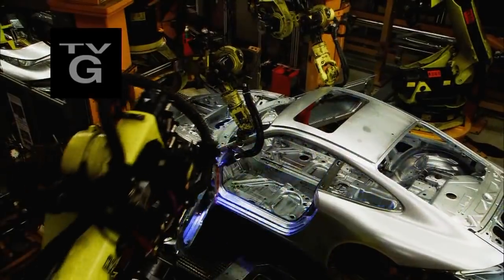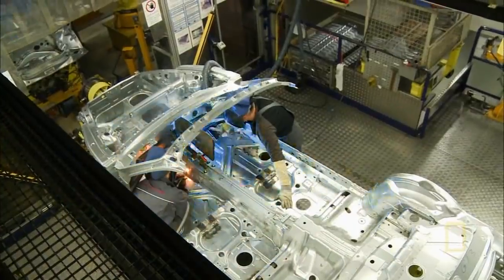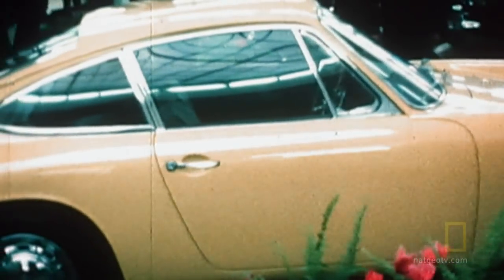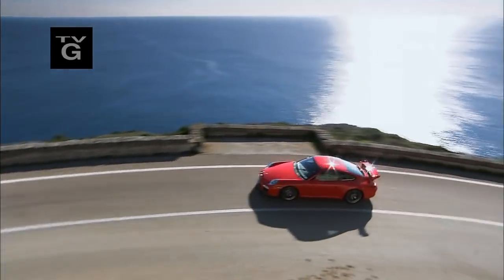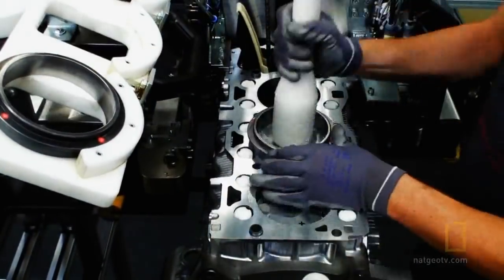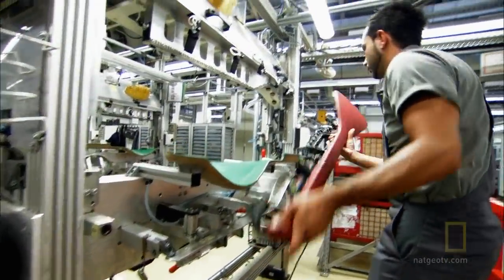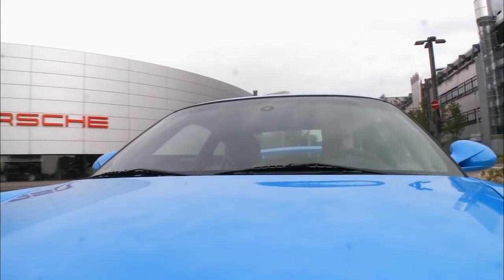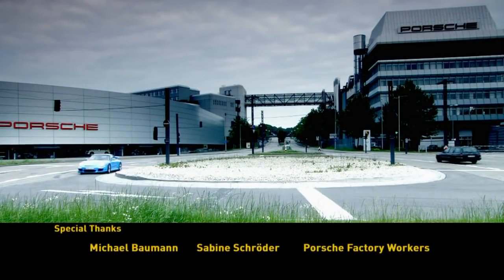Porsche 911 GT3 - How its MADE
The Porsche 911 (pronounced Nine Eleven or German: Neunelf) is a two-door, 2+2 high performance sports car made since 1963[1] by Porsche AG of Stuttgart, Germany. It has a rear-mounted six cylinder boxer engine and all round independent suspension. It has undergone continuous development, though the basic concept has remained little changed.[2] The engines were air-cooled until the introduction of the Type 996 in 1998, with Porsche's "993" series, produced in model years 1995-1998, being the last of the air-cooled Porsches.[3]
The 911 has been modified by private teams and by the factory itself for racing, rallying, and other forms of automotive competition. It is among the most successful competition cars. In the mid-1970s, naturally aspirated 911 Carrera RSRs won major world championship sports car races such as Targa Florio, Daytona, Sebring, and Nürburgring, even against prototypes. The 911-derived 935 turbo also won the 24 Hours of Le Mans in 1979.
In the 1999 international poll for the award of Car of the Century, the 911 came fifth.[4] It is one of two in the top five that had remained continuously in production (the original Beetle remained in production until 2003),[5] and was until 1998 a successful surviving application of the air- (now water-) cooled opposed rear-engine layout pioneered by its ancestor, the Volkswagen Beetle. It is one of the oldest sports coupé nameplates still in production, and 820,000 had been sold by the car's 50th anniversary in 2013.[6] "Around 150,000 911 cars from the model years 1964 to 1989 are still on the road today